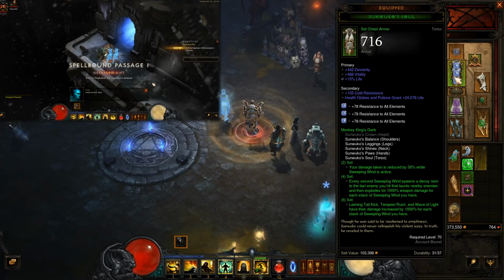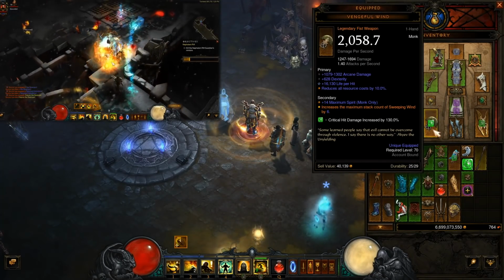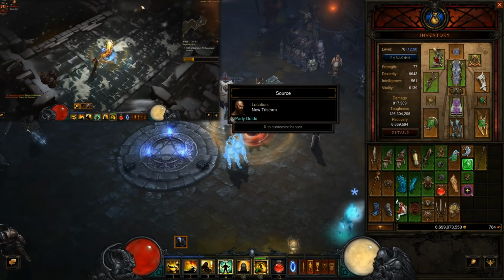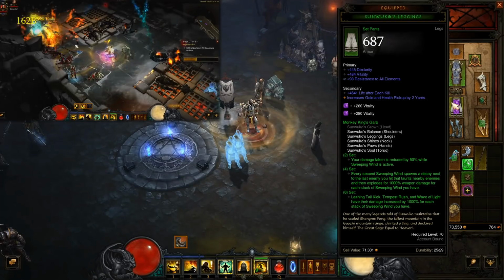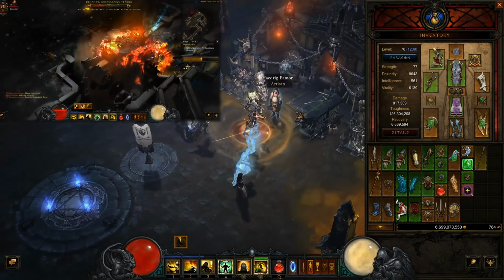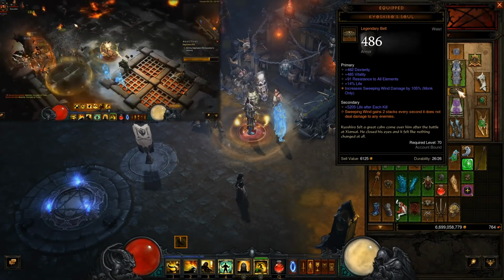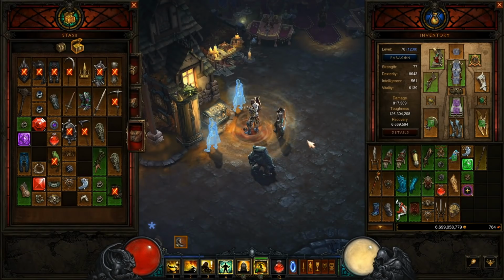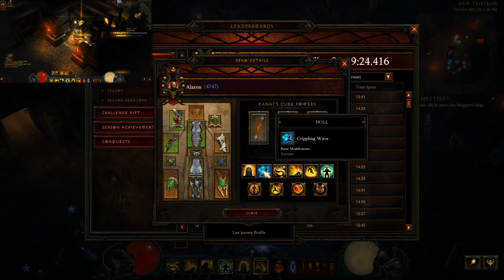Diablo 3 PTR 2.6.1 Monk Sunwuko Buffs Second Look/Discussion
Just a quick discussion of the Sunwuko buffs today guys. Let me know what you think!